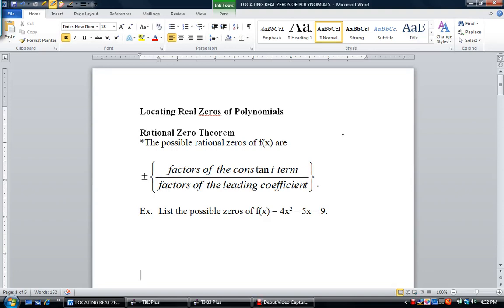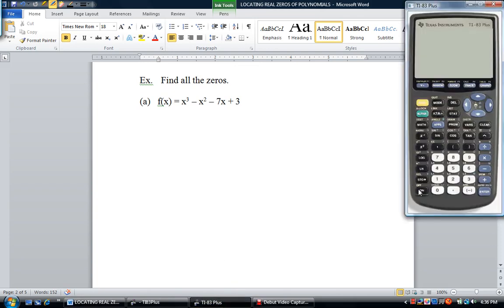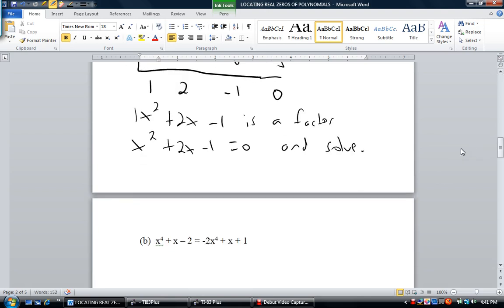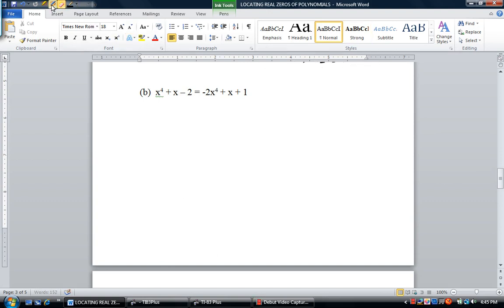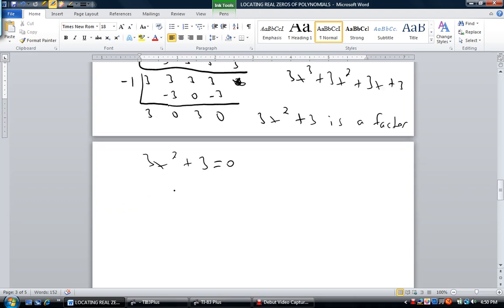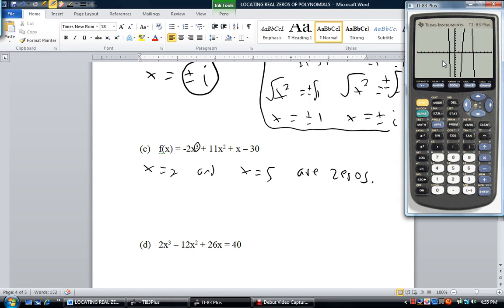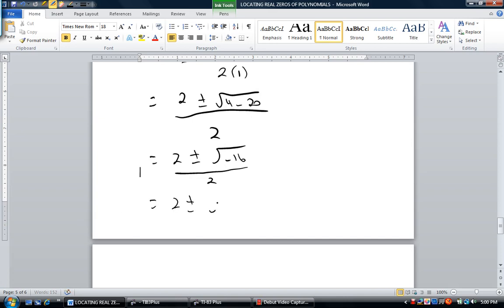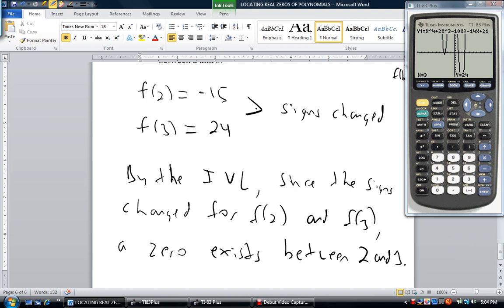COLLEGE ALGEBRA - LOCATING REAL ZEROS OF POLYNOMIALS